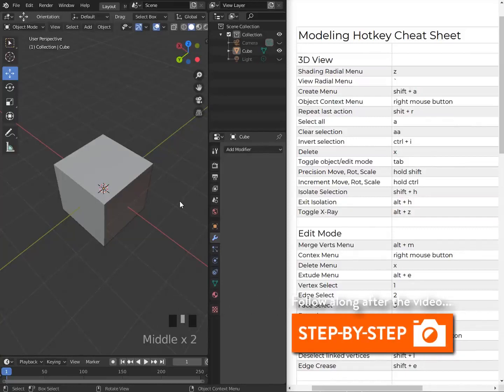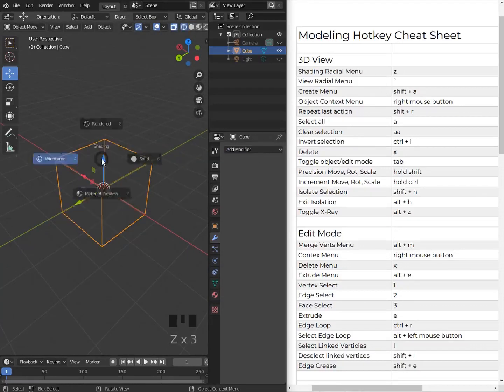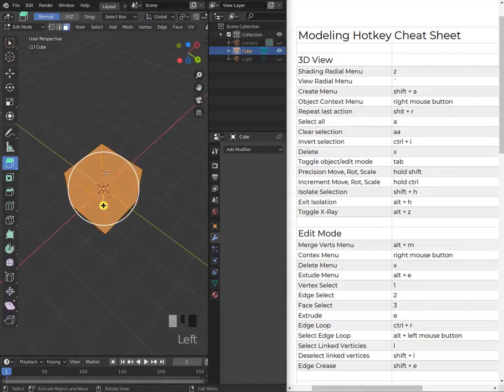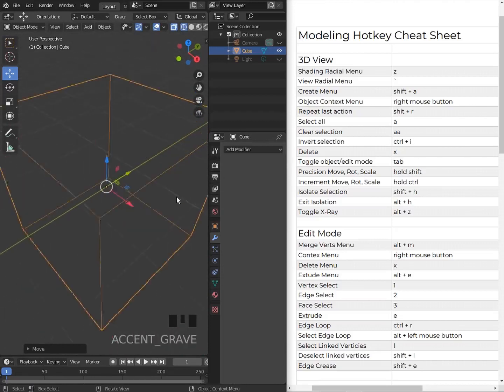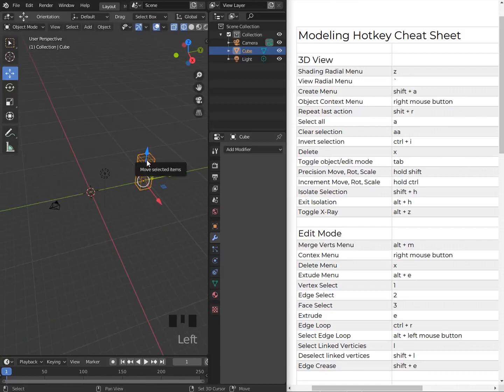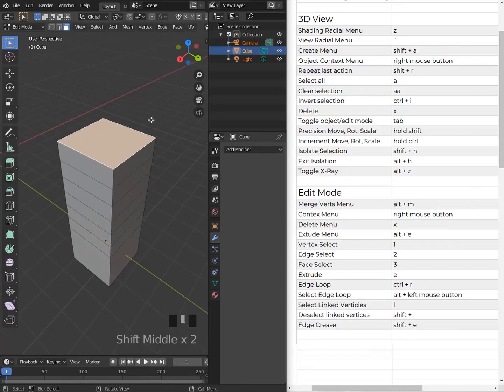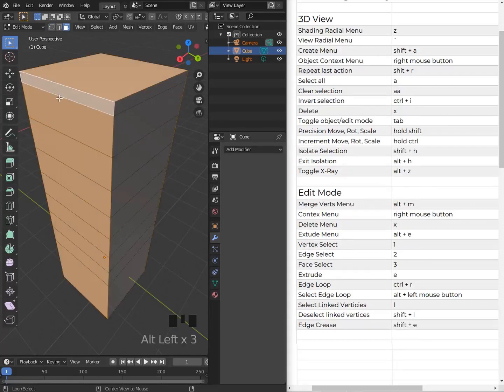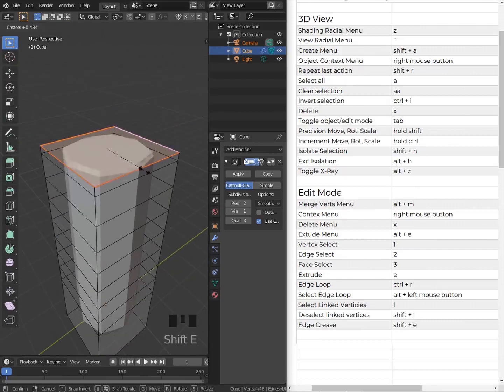10 Hotkey Cheat Sheet